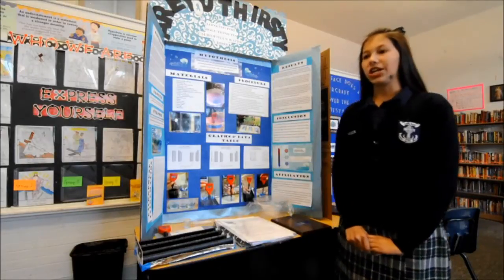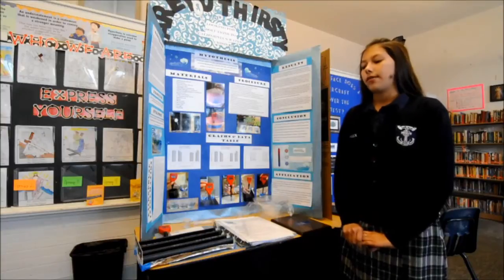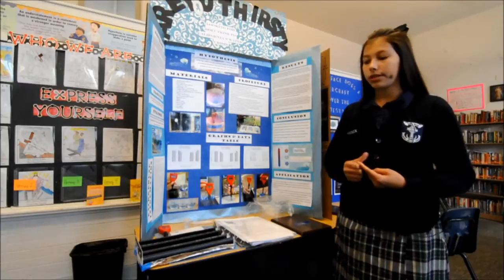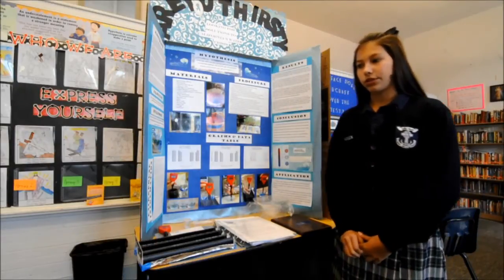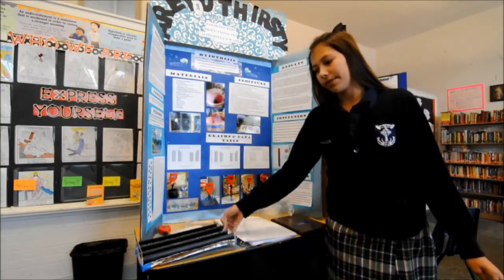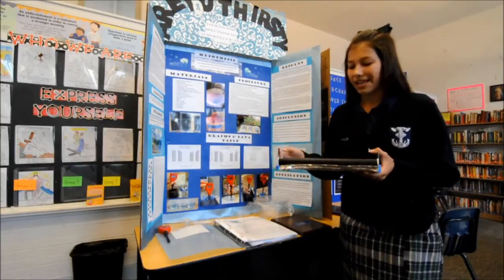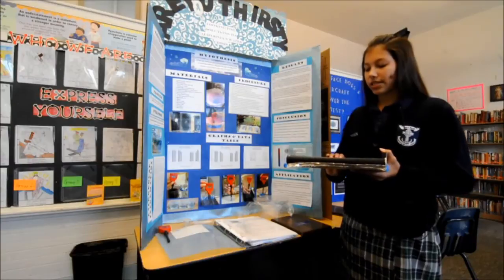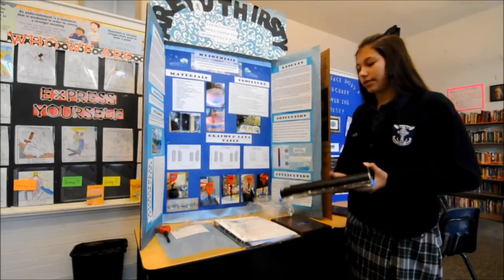Desalination Science Fair Project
Anna Rioux, a student at St. Rose McCarthy, explains her water desalination science project. Anna was one of two students from the school moving onto the California State Science Fair after a top placing in the Tulare County Office of Education's Science and Engineering Fair.